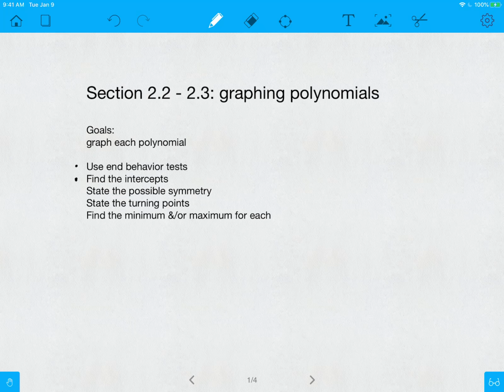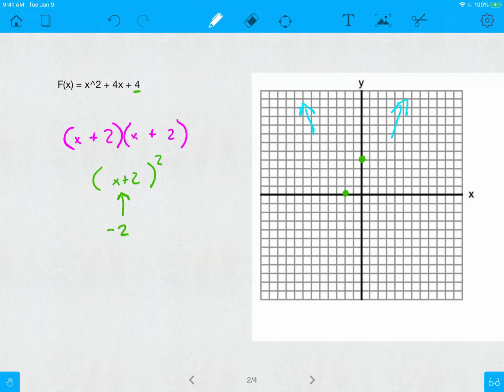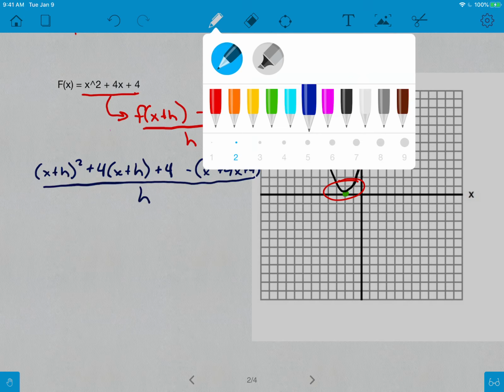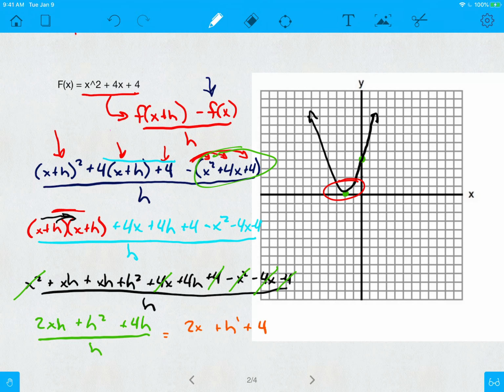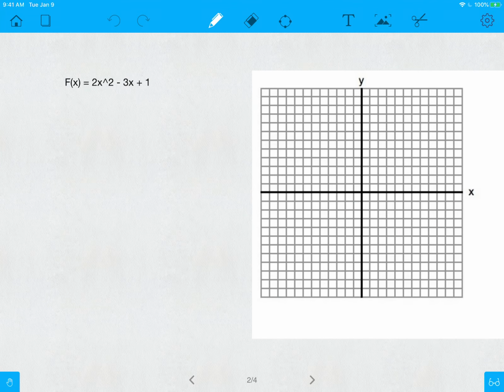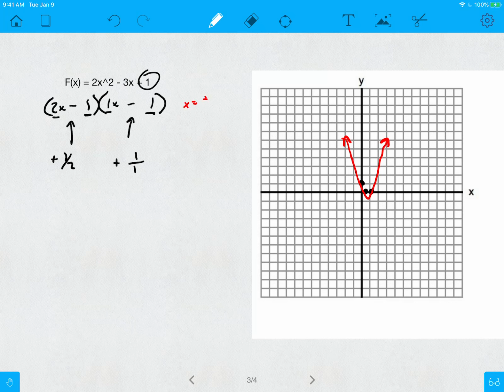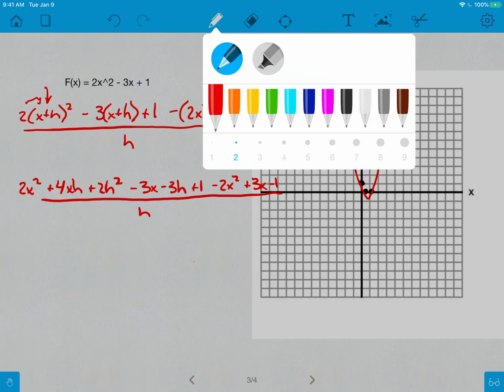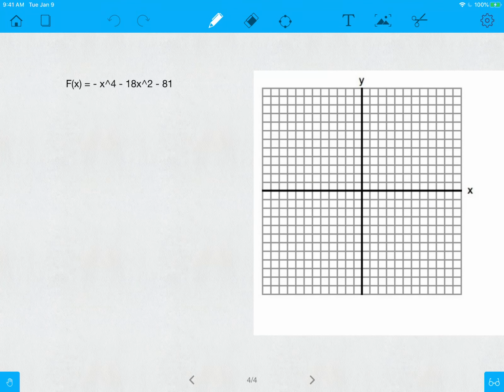PreCalculus Section 2.2-2.3: Graphing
Section 2.2-2.3: Graphing Polynomails
-finding maximums & minimums